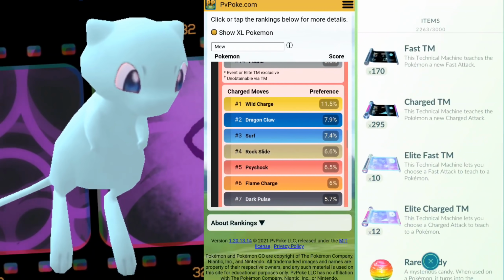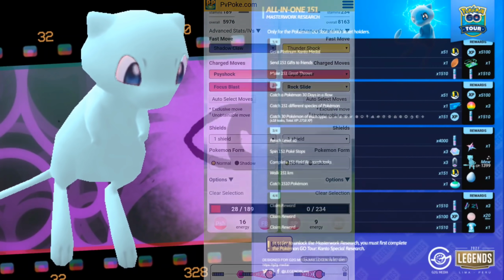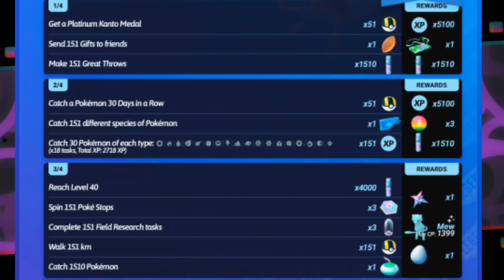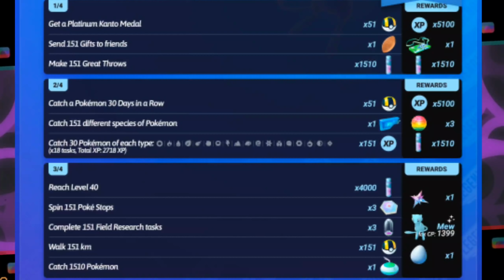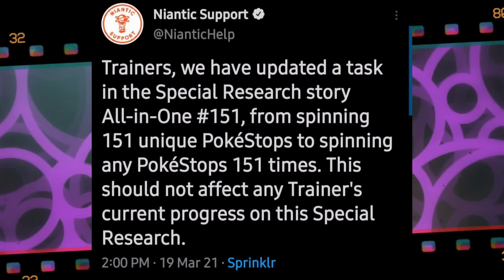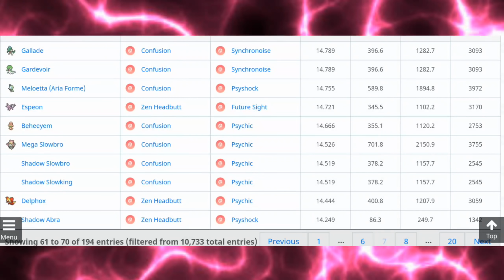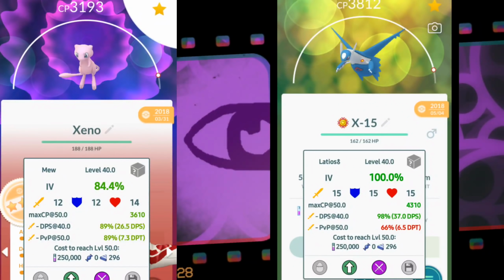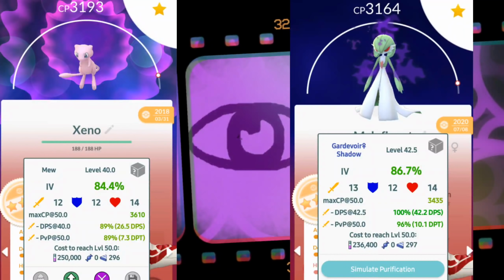All Shiny Mew Tasks in Pokemon GO // How good is Mew in PVP & Raids?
Let's talk about shiny Mew and how good is it?

▪️All Shiny Mew Tasks
▪️Comparing my other psychic type Pokemon to Mew
▪️Best pvp moves for Mew

Current microphone